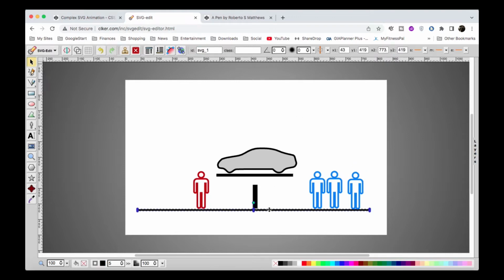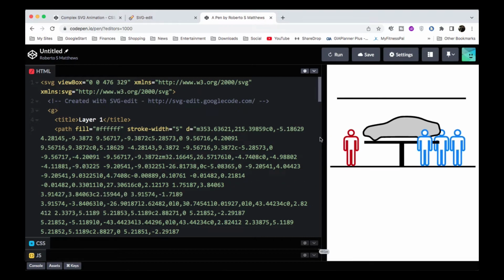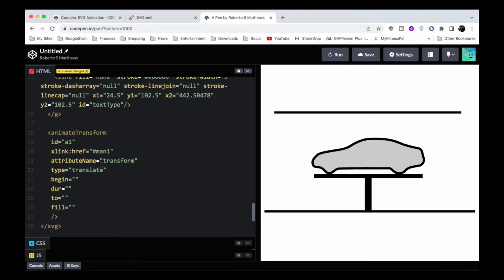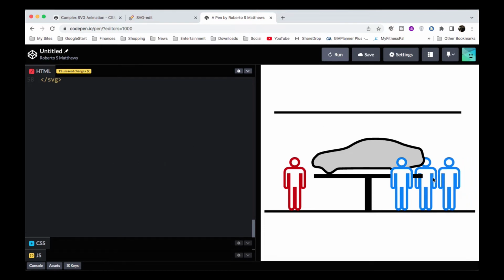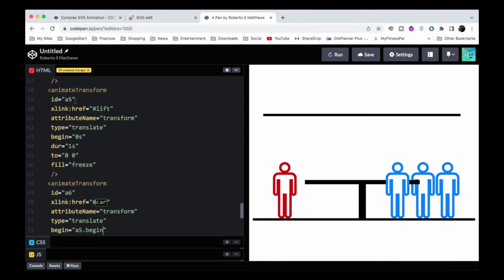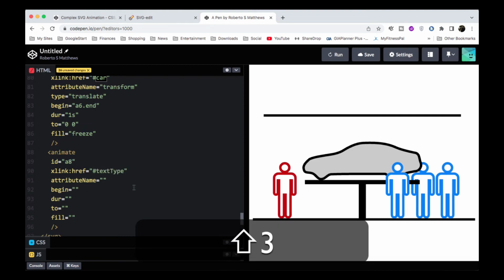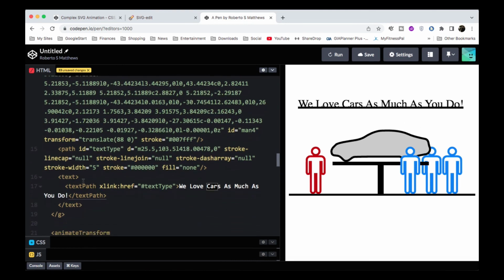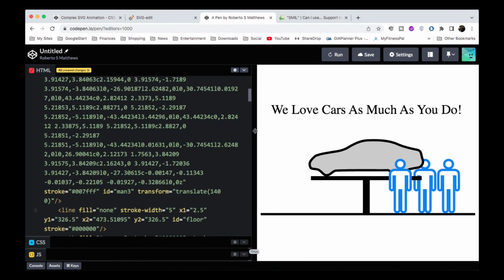Creating Complex SVG Animations Using SMIL | SVG Animation Tutorial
Join Roberto Matthews in this tutorial to learn how to create intricate SVG animations using SMIL (Synchronized Multimedia Integration Language). Discover how to design and animate SVG elements to build captivating animations. We'll cover setting up SVG objects, positioning elements, using SMIL for smooth animations, and even adding dynamic text effects. Follow along to master the art of SVG animation!"

Visit SVG Edit for easy SVG creation and join our coding community for more exciting tutorials!